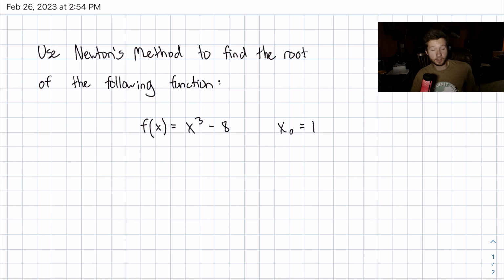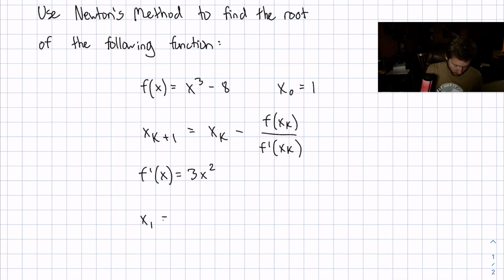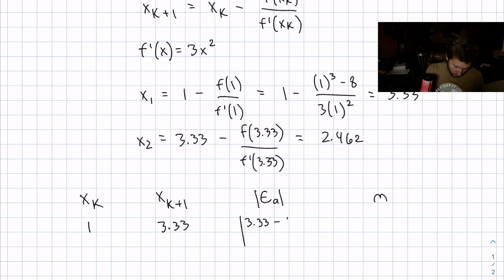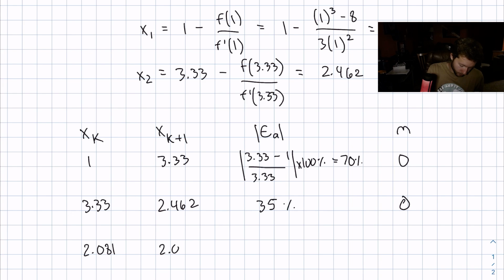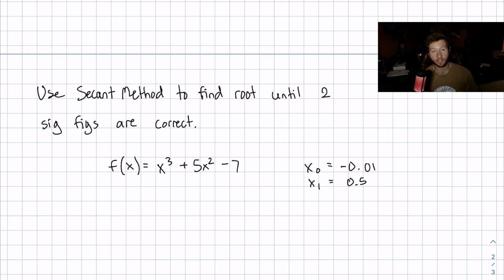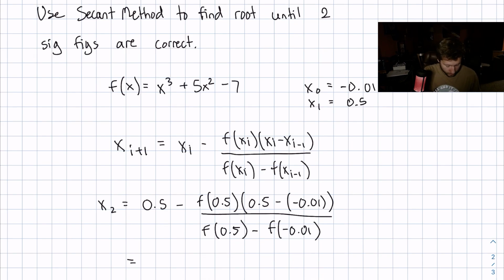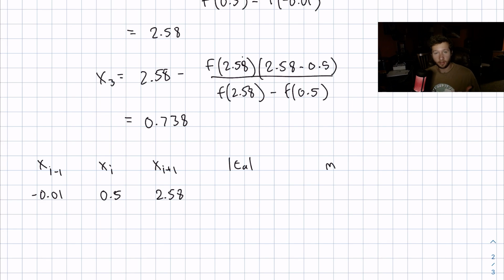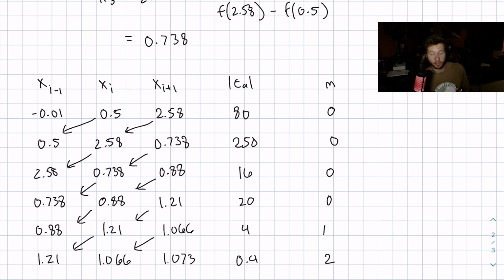FE Environmental Exam Prep: MATHEMATICS - Part 4 (ft. numerical methods)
This Newton guy was just making stuff up right?

Helpful resources

Anthem Practice Book